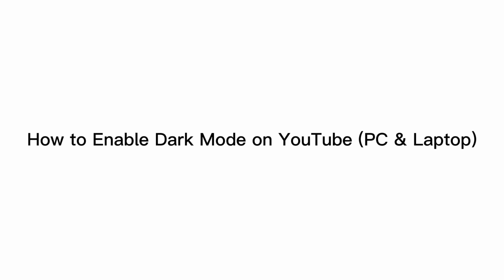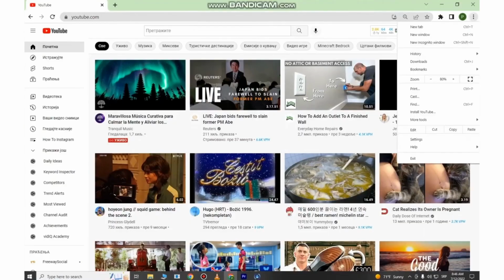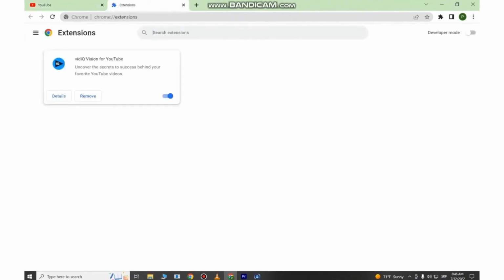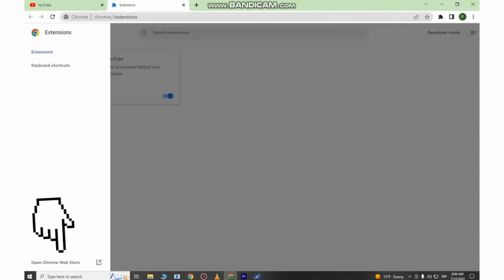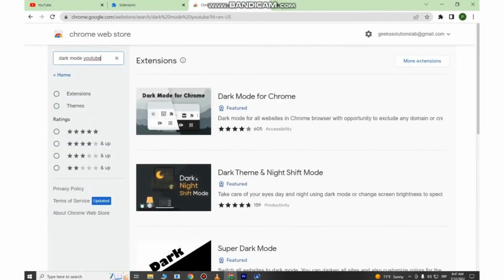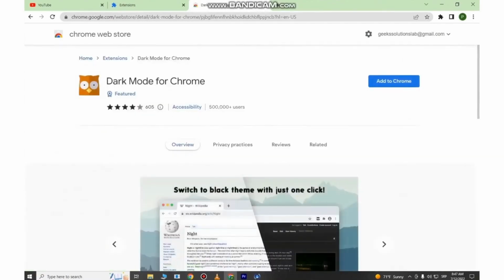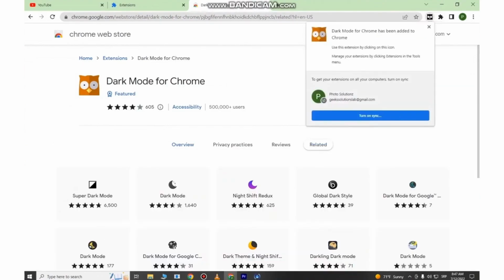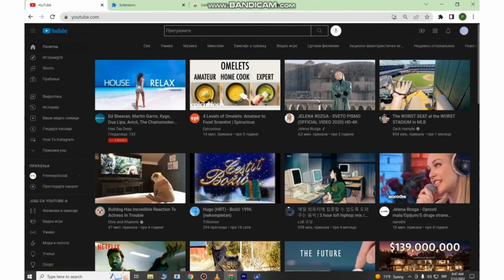How To Enable Dark Mode On YouTube PC & Laptop | Easy Guide